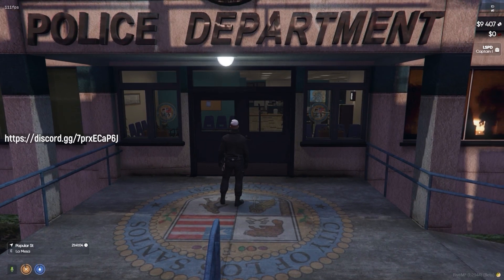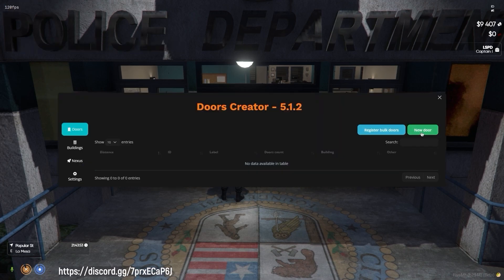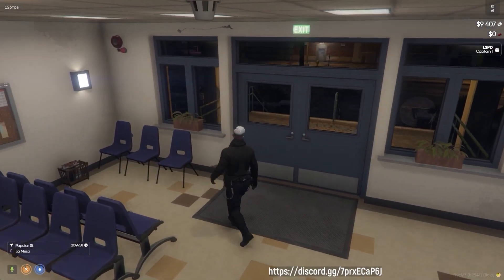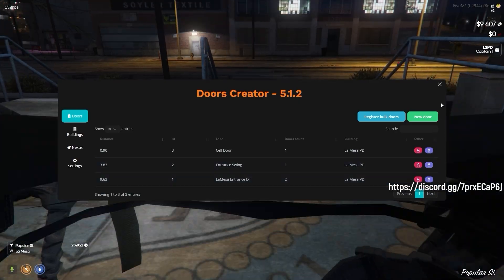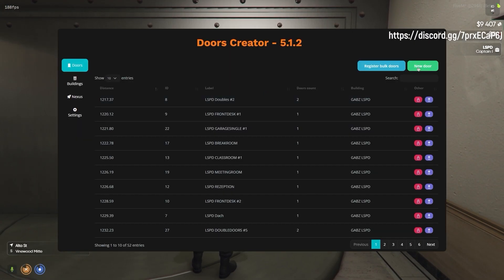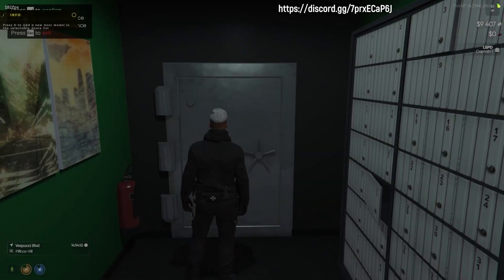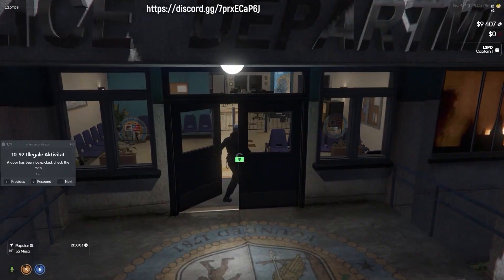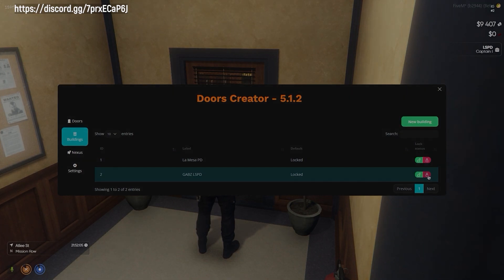[ESX][QB-Core] Doors Creator 5.0 (FiveM script)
If you are interested to the script, you can find it

0:00 Overall preview
0:47 Menu showcase
1:38 Creating a building
2:10 Creating doors
4:33 Creating a gate/garage
5:37 Creating a vault
7:49 Lockpicking doors
8:22 Nexus (doors shared by other people)